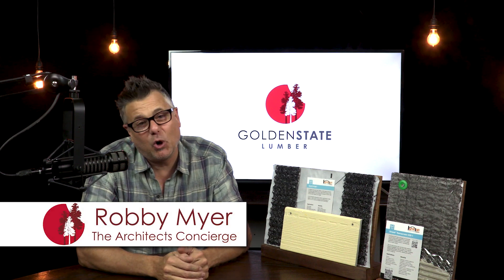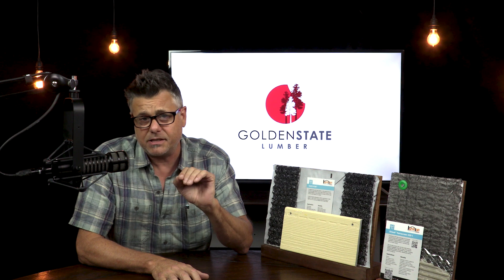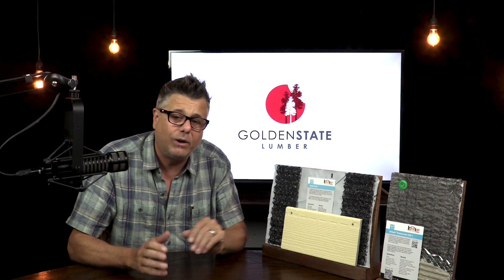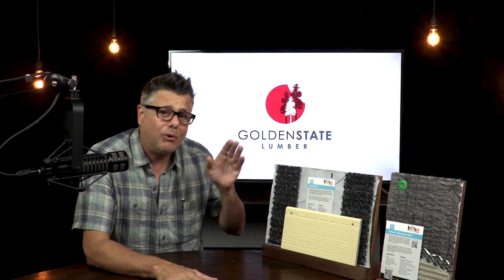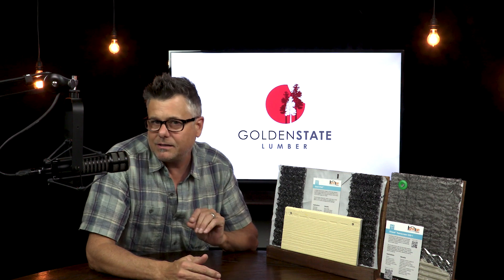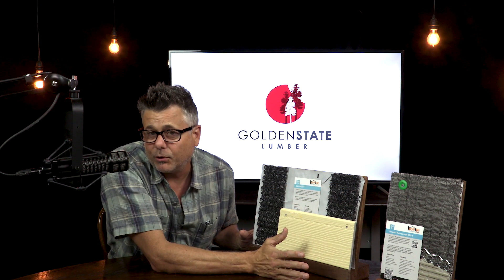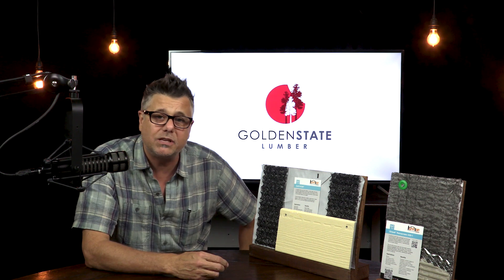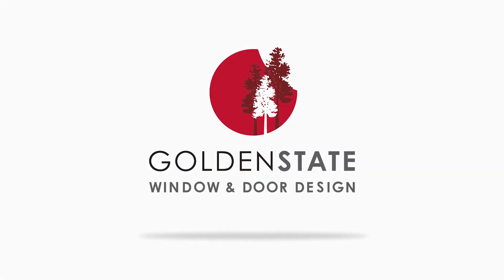EasyFur Rain Screen from Keene. Is this a Thermal Break?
Rain screens bring many known advantages to the wall assembly.  Drainage and ventilation come immediately to mind, but how about providing a thermal break? Rain screen products isolate the siding from the shear wall, providing an insulating airspace.  That's a thermal break!  Do it economically with the EasyFur product from Keene.